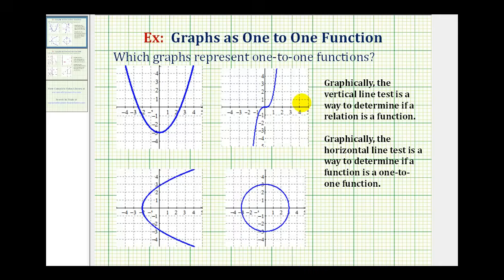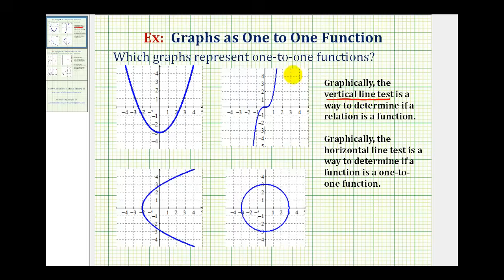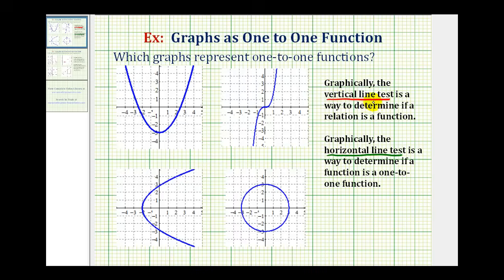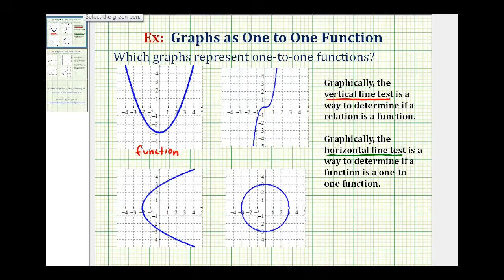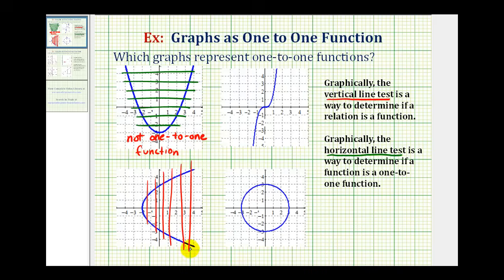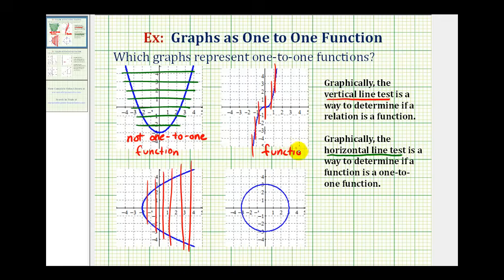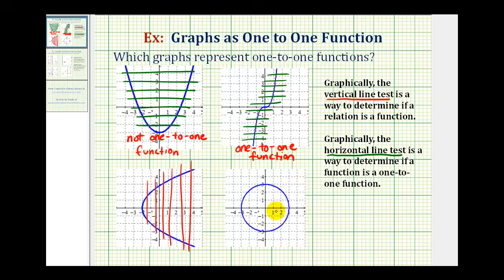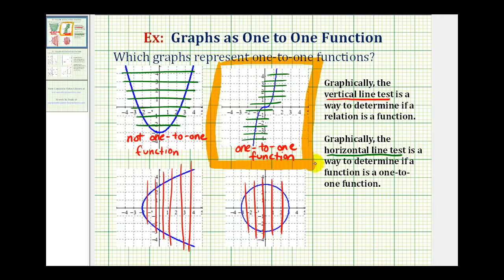Ex 1: Determine if the Graph of a Relation is a One-to-One Function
Graph descriptions:  Graph 1  is a u-shaped graph opening up.  It is the graph of y equals x squared minus 2.  Graph 2 is the graph of y equals x cubed.  It increases over its entire domain.  Graph 3 is a u-shaped graph that opens to the right.  It is the graph of x equals y squared minus 2.  Graph 4 is a circle centered at the origin with a radius of 3.  It is the graph of x square + y squared equals 9.

This video explains how to use the vertical line test and the horizontal line test to determine if the graph of a relations is a one to one function.